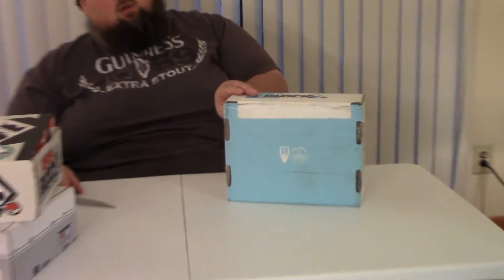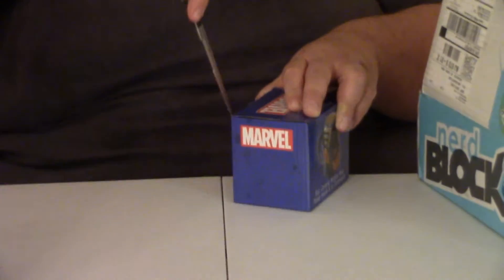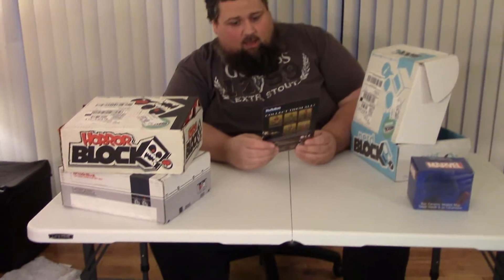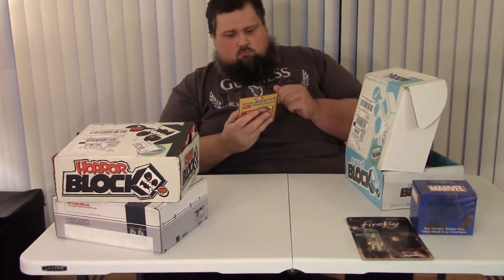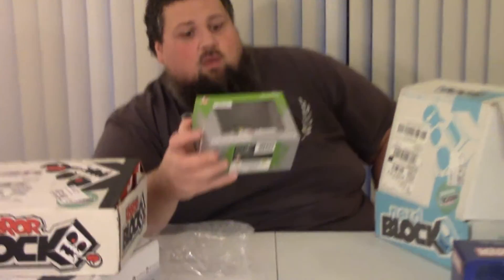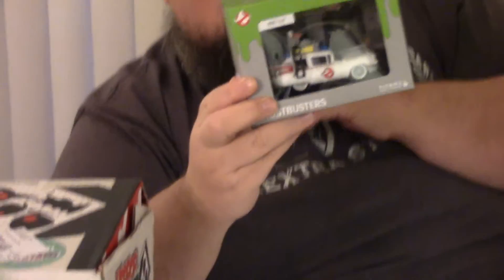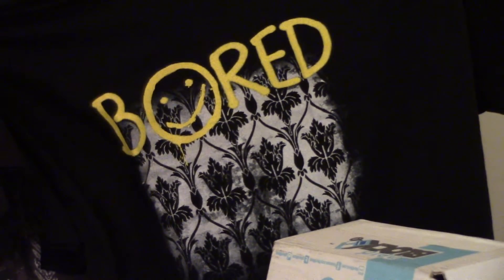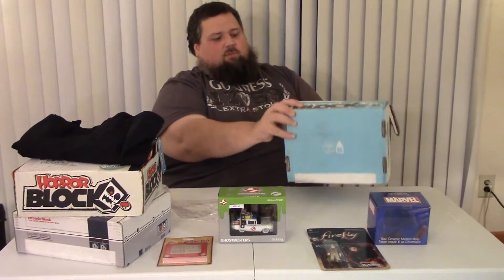Nerd Block Grab Block November Unboxing